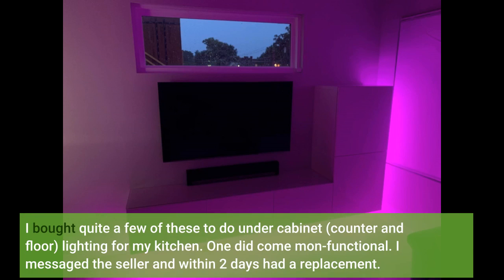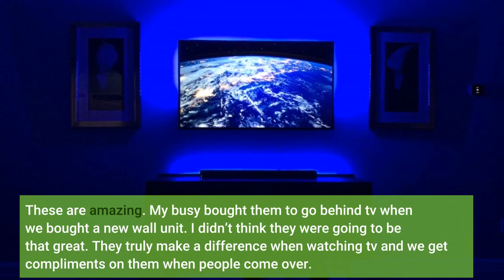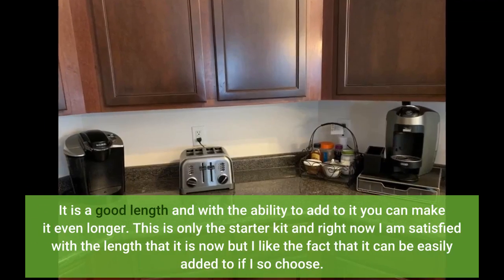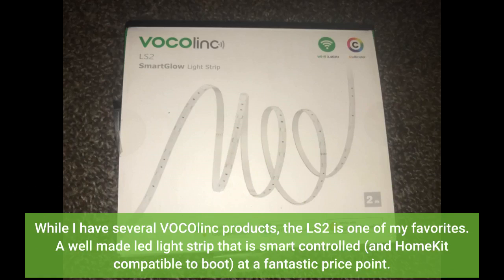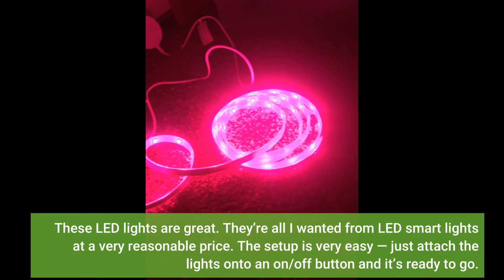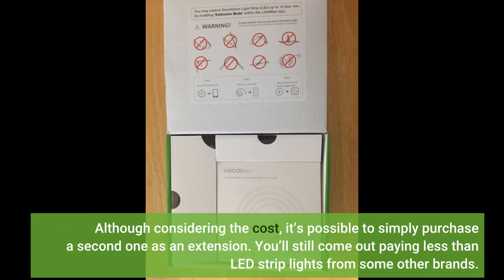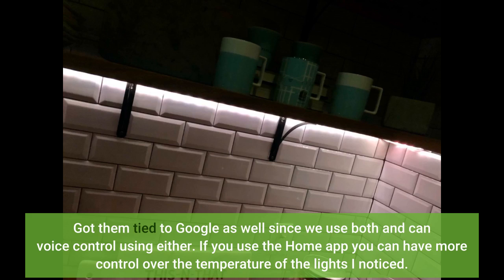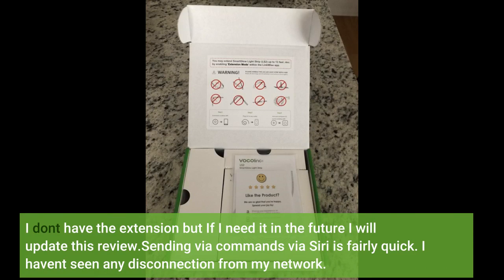User Review: VOCOlinc Smart Wi-Fi LED Light Strip (Starter Kit) Multicolor and Whites Adjustabl...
- VOCOlinc Smart Wi-Fi LED Light Strip (Starter Kit) Multicolor and Whites Adjustable Dimmable Works with HomeKit (iOS13+) A...

Home & Kitchen Smart Home Lıghtıng -  build the best smart home setup with one the best smart home lighting systems with noon smart lighting.

this is the ultimate smart home lighting system with a oled display!  smart kitchen cabinet lighting is easy to implement!.
I bought quite a few of these to do under cabinet (counter and floor) lighting for my kitchen. One did come mon-functional. I messaged the seller and within 2 days had a replacement.
Absolutely thrilled with the service and the product.I did glue the power plug to the cabinets to prevent it from pulling the strip away.Also cleaned the cabinet where the strip was going to go with alcohol.I use HomeKit to automate these lights and really like the outcome.
These are amazing. My busy bought them to go behind tv when we bought a new wall unit. I didn’t think they were going to be that great. They truly make a difference when watching tv and we get compliments on them when people come over.
The VOCOLINC smart wi-fi LED light strip uses the same app as I use for my other smart devices along with the HOME app that is native on my phone and also my tablet.
This LED light strip is really cool and has some customization to it. My whole family can access the settings and change the colors that it displays along with dimming the light if they wanted something less bright.
It is a good length and with the ability to add to it you can make it even longer. This is only the starter kit and right now I am satisfied with the length that it is now but I like the fact that it can be easily added to if I so choose.
It was delivered on time and the packaging was nice.
While I have several VOCOlinc products, the LS2 is one of my favorites. A well made led light strip that is smart controlled (and HomeKit compatible to boot) at a fantastic price point.
No hub is needed and the product added to my Home app with no issues. This one is placed behind my tv to create a soft glow, and I love it.
Some colors are not exactly perfect, but that’s no fault of vocolinc, some colors just aren’t as easy to produce with light.
These LED lights are great. They’re all I wanted from LED smart lights at a very reasonable price. The setup is very easy — just attach the lights onto an on/off button and it’s ready to go.
VOCOlinc offers an app that you can use to link it to any of your smart assistants. Personally, I prefer using the app to change the colors and manually using the on/off switch.
I keep it taped on my bedframe and use it as a convenient reading light.My main issue is that the lights could be a bit longer. It fits on my bedframe but doesn’t extend much further.
Although considering the cost, it’s possible to simply purchase a second one as an extension. You’ll still come out paying less than LED strip lights from some other brands.
I love love love love love these things!! Excellent lights and packaging. So easy to set up and very easy to use. I connected these with Apple HomeKit and can control them using Siri as well.
Got them tied to Google as well since we use both and can voice control using either. If you use the Home app you can have more control over the temperature of the lights I noticed.
I will be ordering a few more sets of these and will be putting them behind my other TVs in the house and also my computer displays in the office. Zero regrets purchasing theses!
Setup was quick, took less then a minute. The color range and brightness are comparable to other Apple Homekit LED products. What I do like about this LED is that you can extend the LED and the pricing is fairly competitive.
I dont have the extension but If I need it in the future I will update this review.Sending via commands via Siri is fairly quick. I havent seen any disconnection from my network.